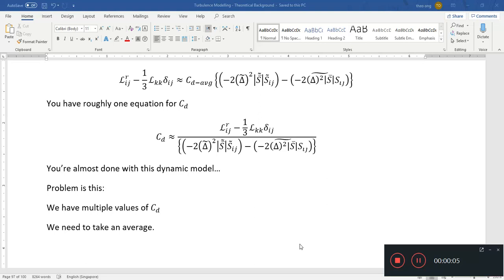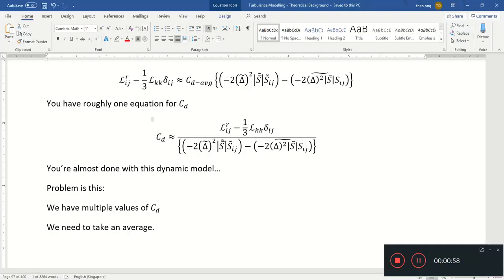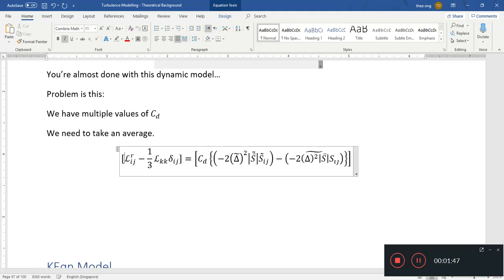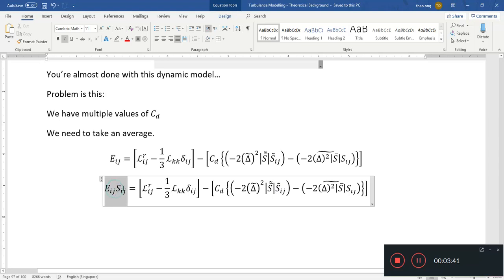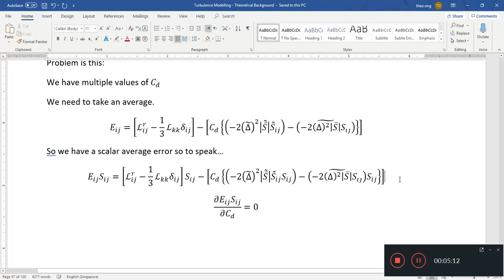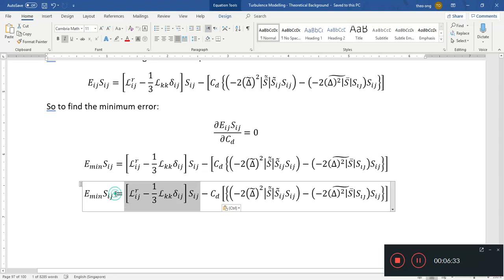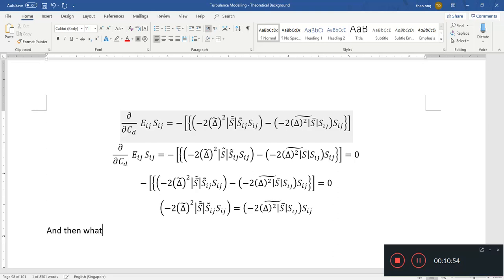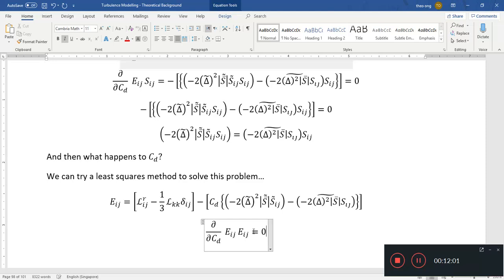Turbulence Modelling 53 - LES Dynamic Smagorinsky Lilly Least Squares Method for Cd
What is backscatter?

Sagaut, P. (2006). Large eddy simulation for incompressible flows: an introduction. Springer Science & Business Media.

Pope, S. B. (2001). Turbulent flows.

Classic Smagorinsky (Handout: Large Eddy Simulation I G. Constantinescu)

Dynamic Models (Handout: Large Eddy Simulation II G. Constantinescu)

KEquation Models (Handout: Large Eddy Simulation III G. Constantinescu)

Hybrid Models (Handout: Large Eddy Simulation IV G. Constantinescu)

Spalart Allmaras DES Model
Spalart, P., Jou, W.-H., Strelets, M., & Allmaras, S. (1997). Comments on the feasibility of LES for winds, and on a hybrid RANS/LES approach. 1, 4–8.